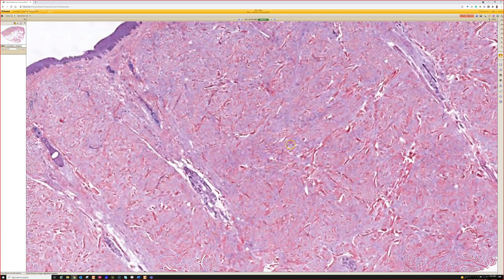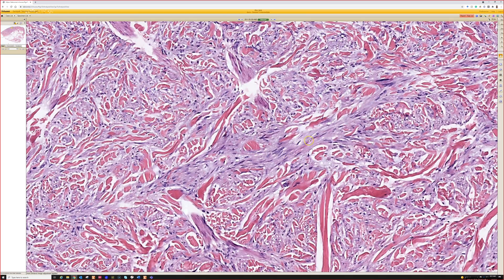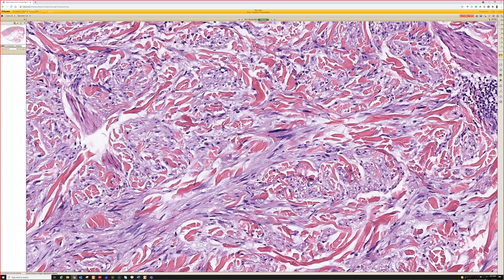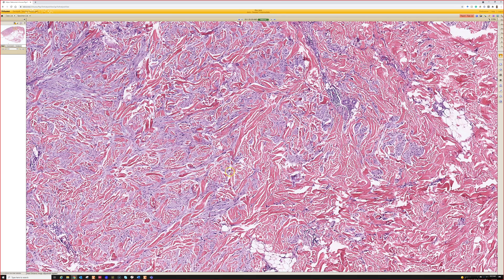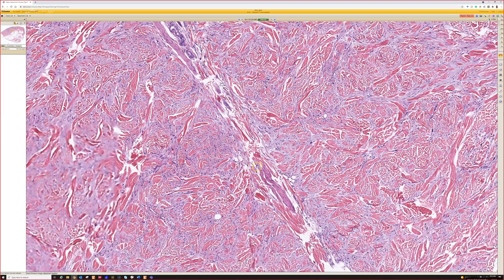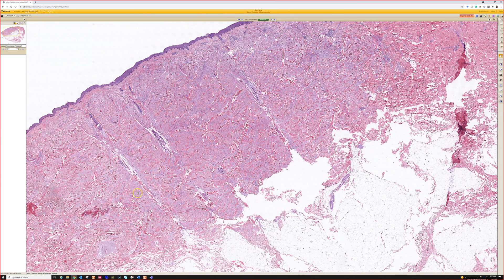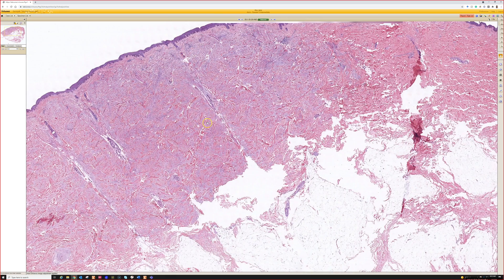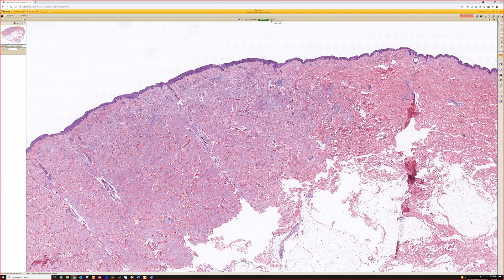Dermal Leiomyosarcoma (atypical intradermal smooth muscle neoplasm)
See also: Stefan Kraft & Christopher D M Fletcher. Atypical intradermal smooth muscle neoplasms: clinicopathologic analysis of 84 cases and a reappraisal of cutaneous "leiomyosarcoma". Am J Surg Pathol. 2011 Apr;35(4):599-607.